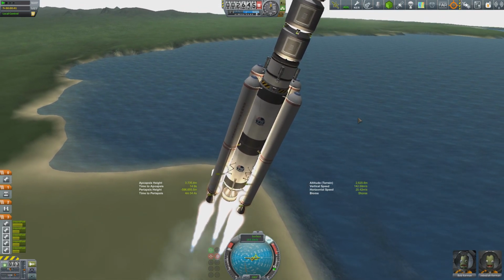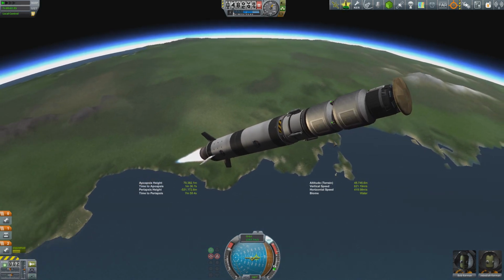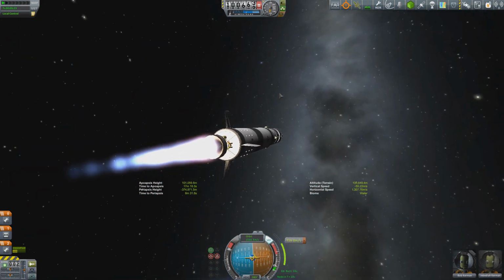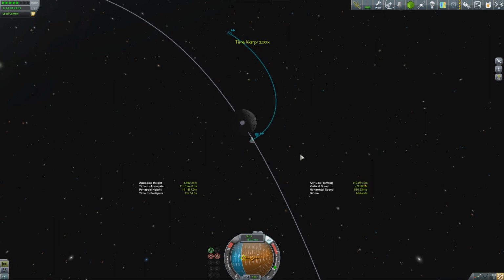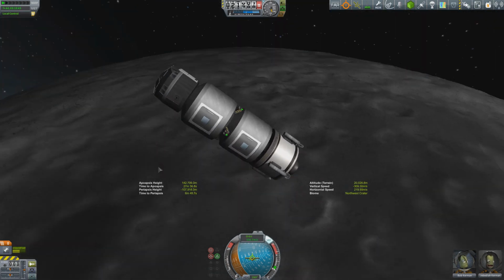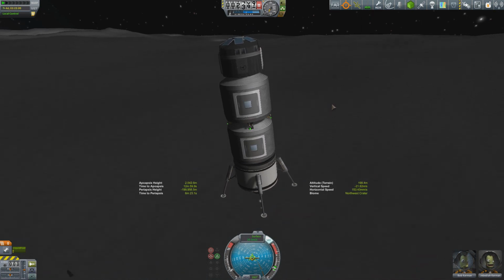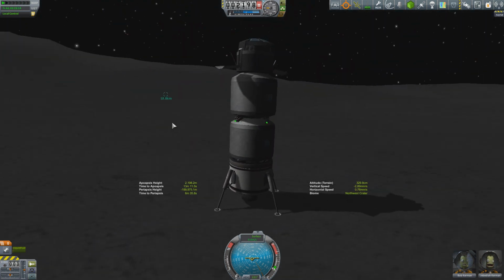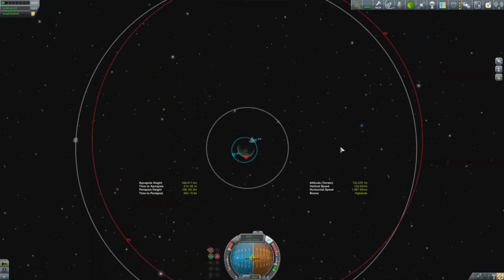Kerbal Space Program - Disaster Strikes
It's not the end, But perhaps a new beginning.

System Specs:
64Gb Ram